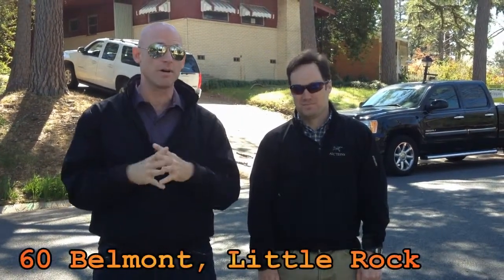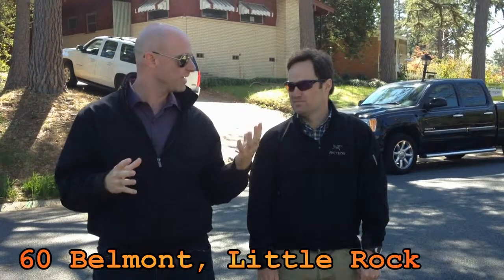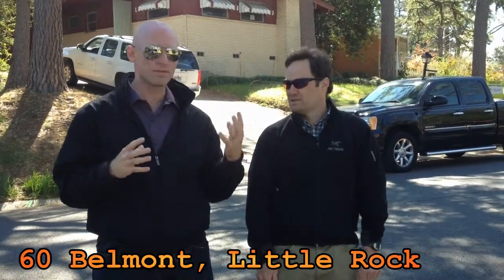60 Belmont. Little Rock, Arkansas 72204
Jeremy Veldman and Brian Teeter give a brief look at 60 Belmont- newly-acquired 3/2 house in the Broadmoor, midtown area of Little Rock.  Spacious den with fireplace, large kitchen, 3 large bedrooms, fenced-in backyard with deck.  Nice quaint 1950's design!  Currently under renovation and projected to rent for $1,095/month